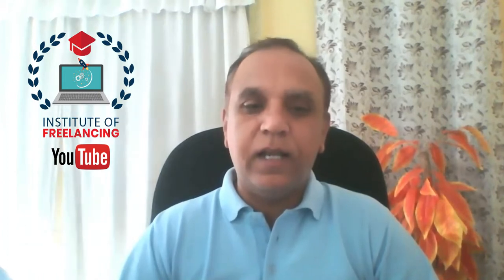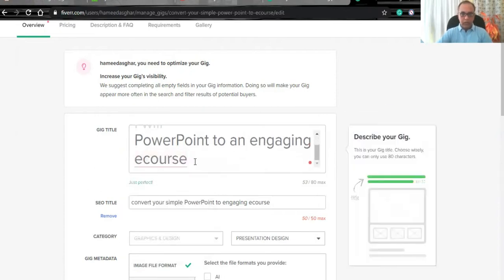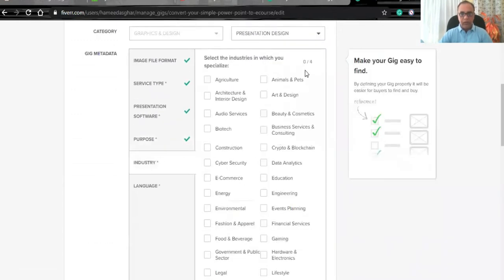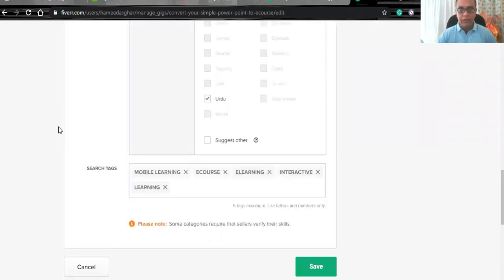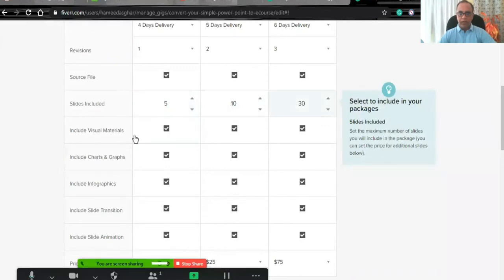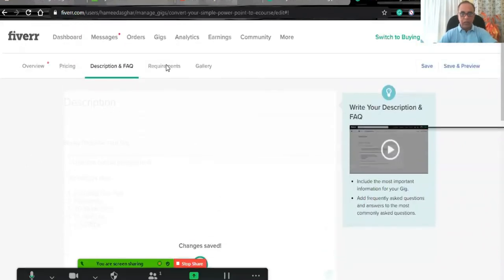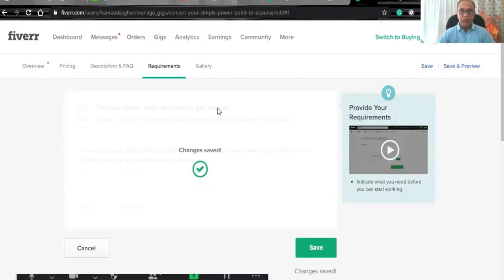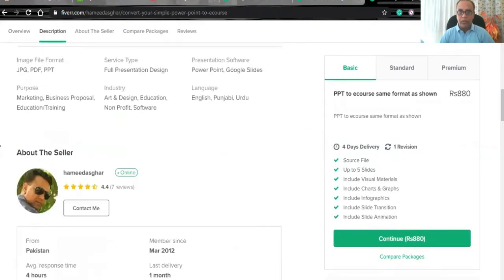Optimize your Fiverr Gig - Increase your Gig’s visibility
We suggest completing all empty fields in your Gig information. Doing so will make your Gig appear more often in the search and filter results of potential buyers.
(ٹاپ پر Fiverr Gigs لانے کا طریقہ - كيفية إحضار Fiverr Gigs في TOP - কীভাবে শীর্ষে ফাইভার জিগস আনবেন - कैसे शीर्ष पर Fiverr Gigs लाने के लिए - TOP تي فيورور گيگ کي ڪيئن آڻجي -